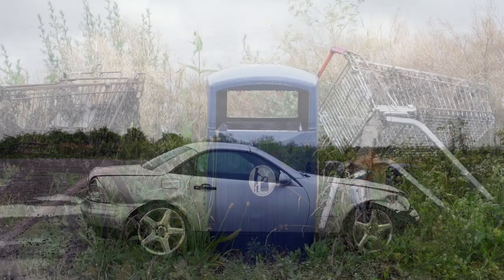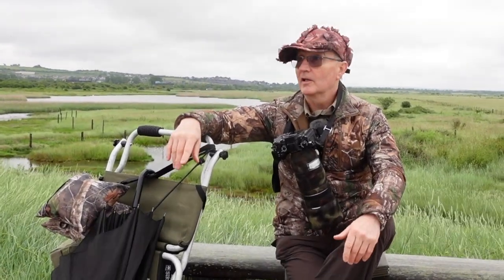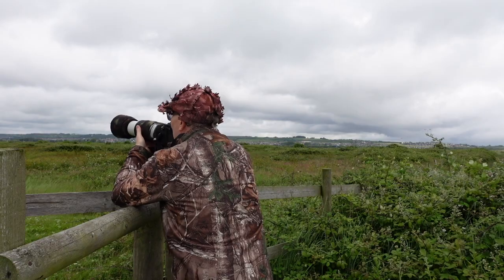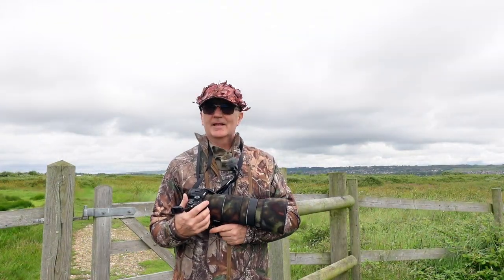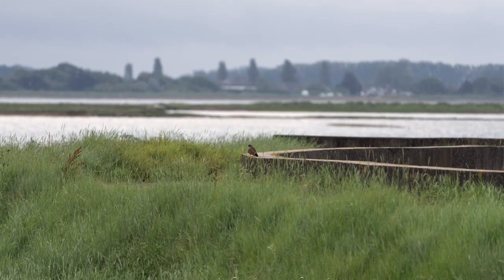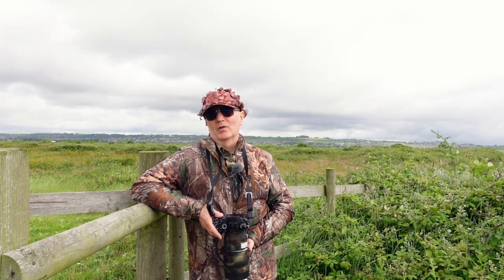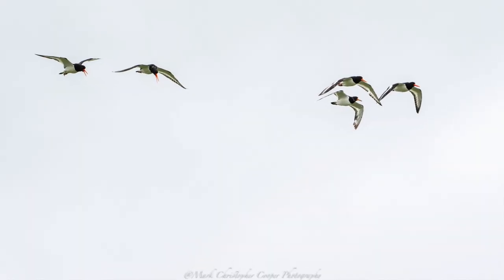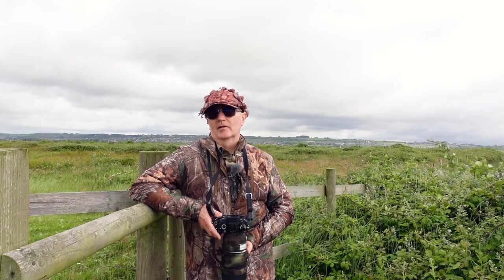Scouting out a new reserve Farlington Marshes by "Camilla & I"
Scouting out a new reserve Farlington Marshes by "Camilla & I" What started out pretty wet and horrible ended with my best shot of the Week ! Awesome !

Thanks to James C for the recommendation A3 shot of the week coming from "Camilla & I" just Direct Message me ! Printed on fotospeed smooth cotton fine art paper Limited edition 1/40.
 "  Kestrel Longstone Harbour "
I'm so grateful for the subscribers I've received so far and look forward to seeing how the channel can grow going forward.

Stills and video 4k Sony A1
Lens Sony 100-400mm f4.5-5.6
Sirui Tripod ball head
Sriui Tripod